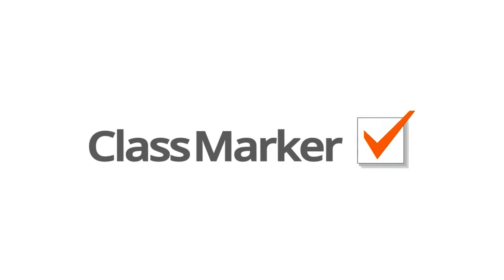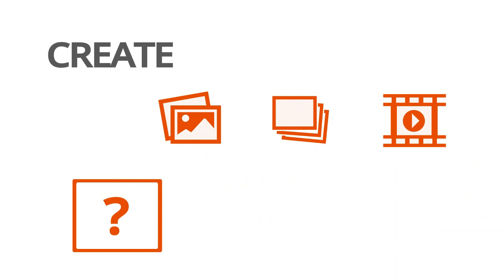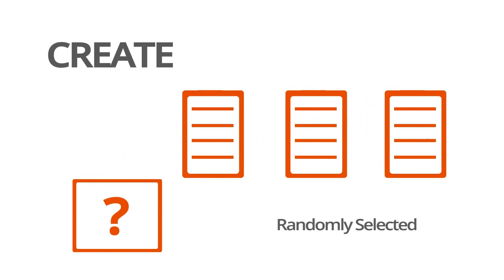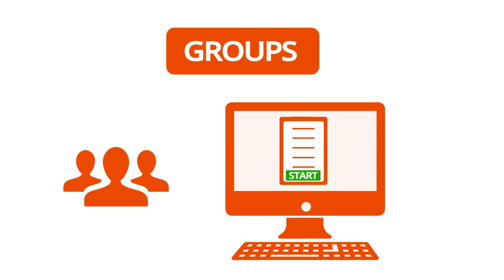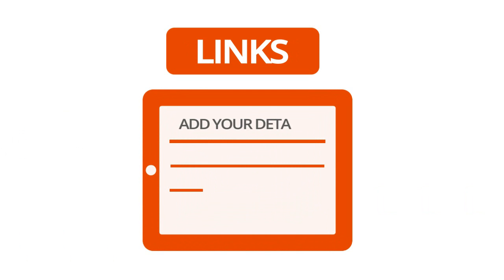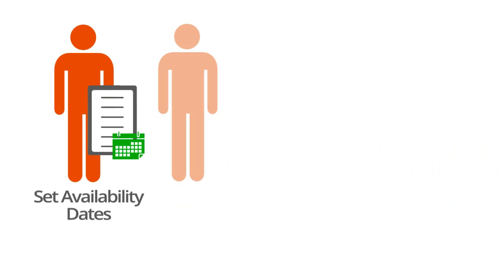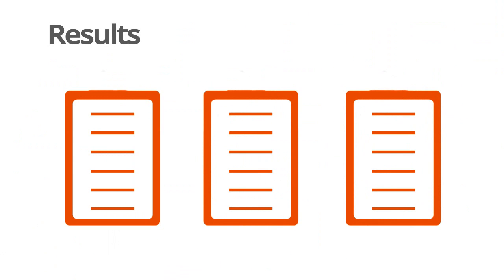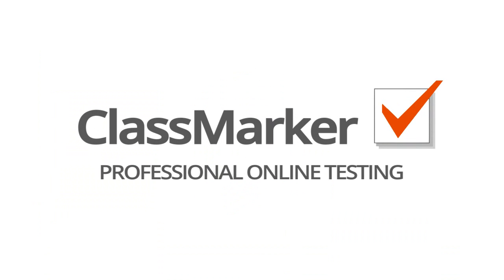How to Create Online Tests and Exams in 2023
Learn how to use ClassMarker to create and give your tests and exams online. Instant feedback, Time limits, custom settings and private testing options makes ClassMarker your first choice for online testing.

The Best Quiz Maker in 2023